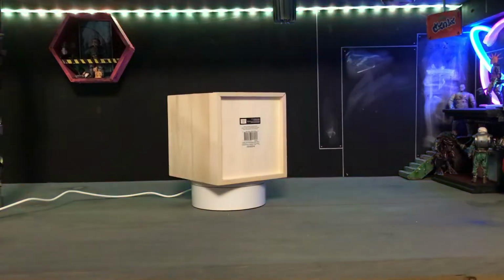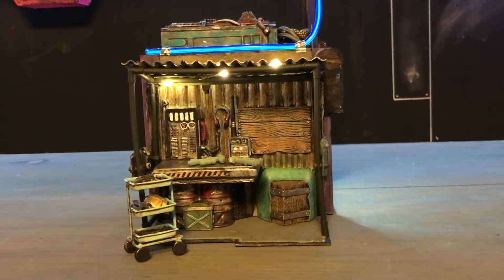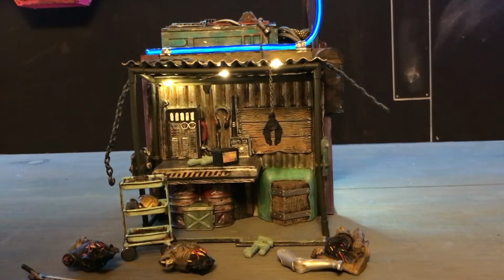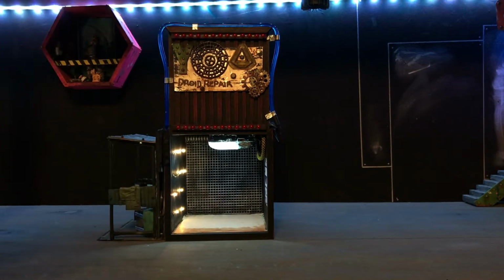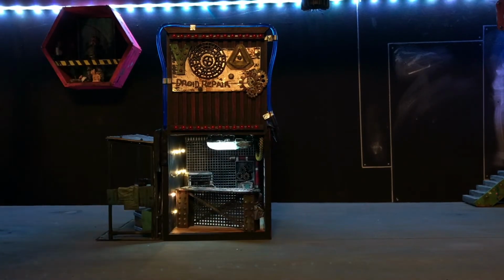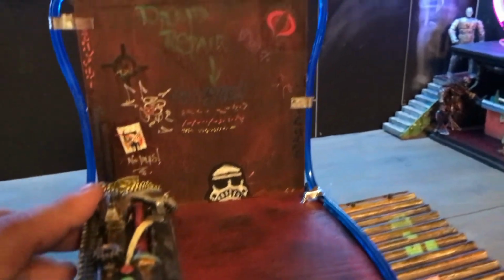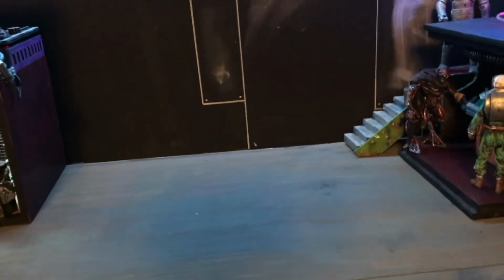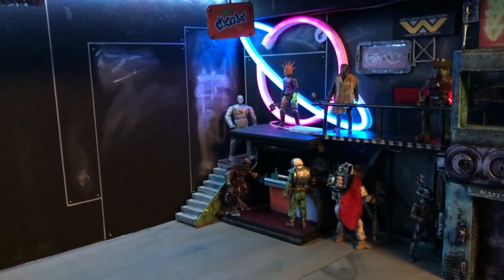Custom Droid Workshop Playset for Star Wars, GI Joe, Acid Rain, 1:18 Scale Diorama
GIMMICK STARPORT PROJECT
DROID REPAIR SHOP
Check out this video where I break down how I turned a few dollar wooden tissue box and a scrap Kong Skull Island toy into a business stall for the lower levels of Gimmick.

Check out @SkybottomStation on YouTube!
Check out @sinistertoysandcustoms as well!